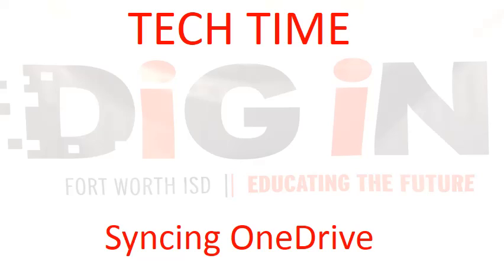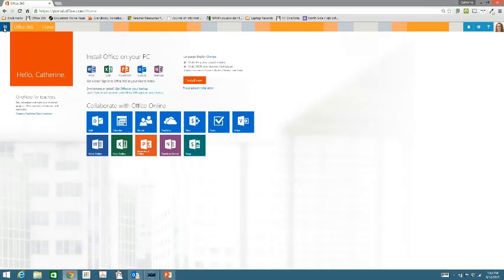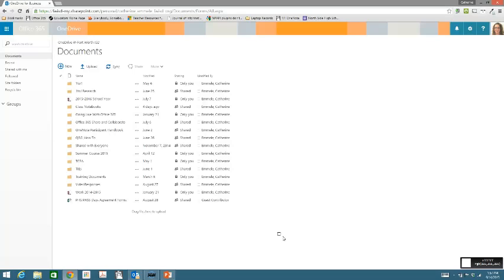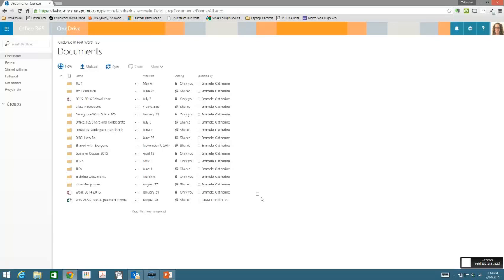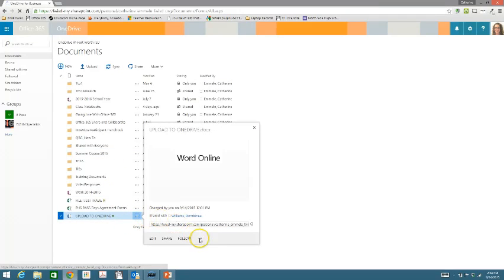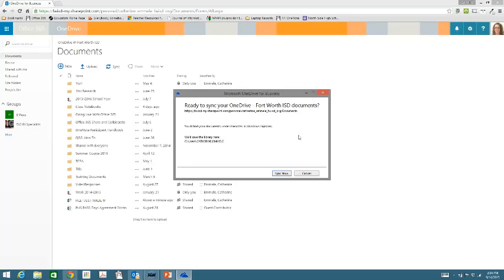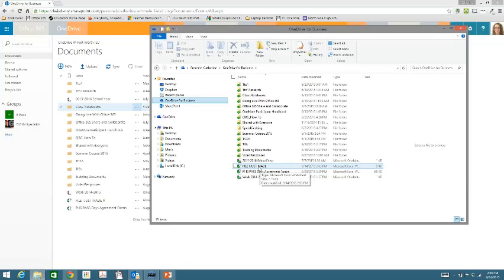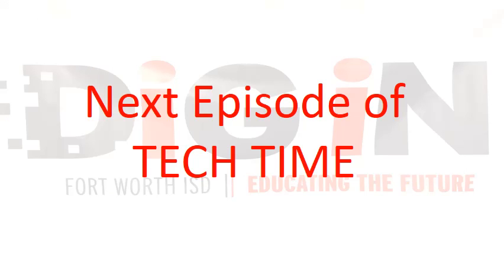Tech Time: Syncing One Drive